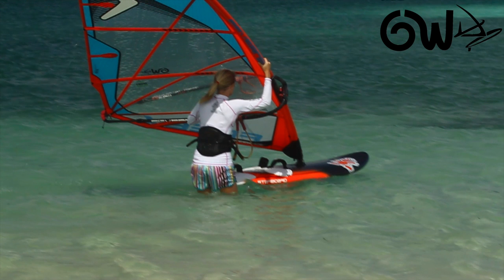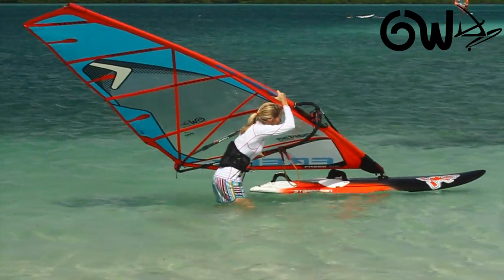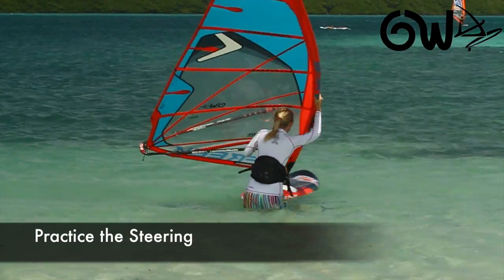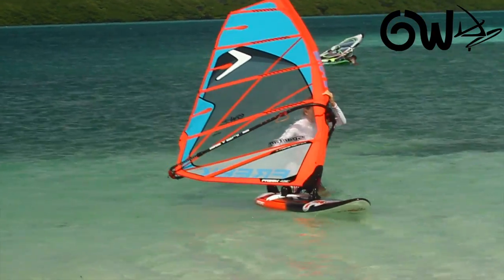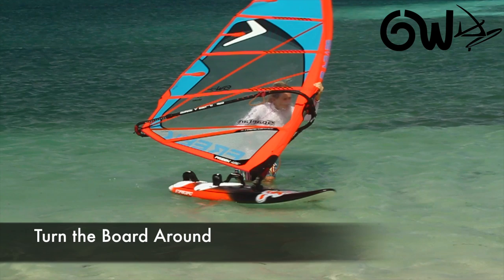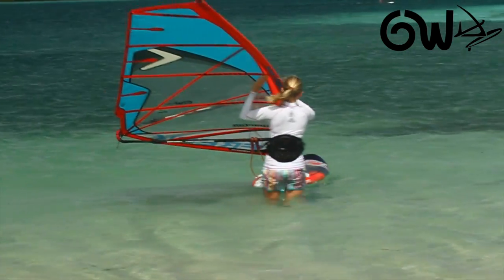How to Beach start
Clear and simple instruction.